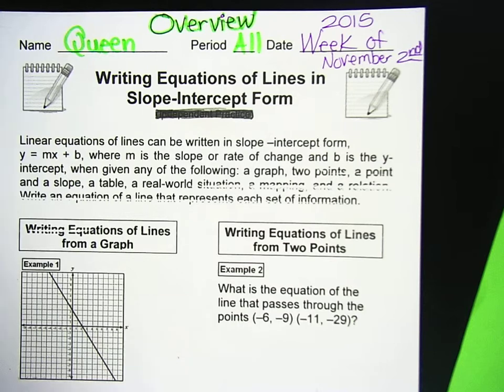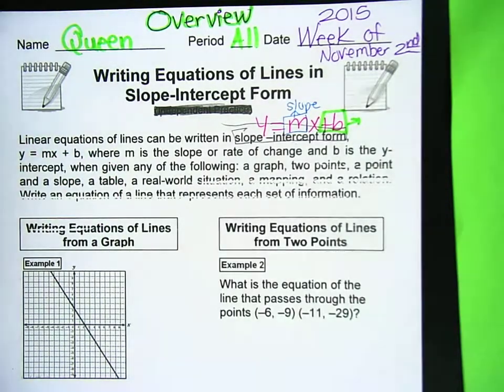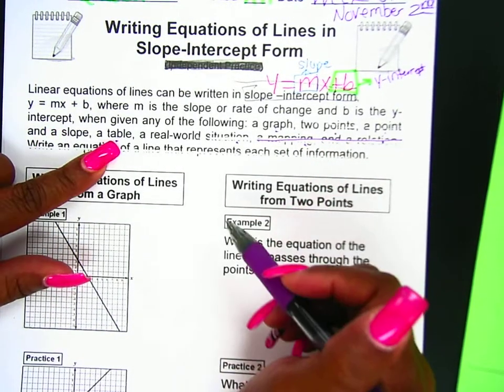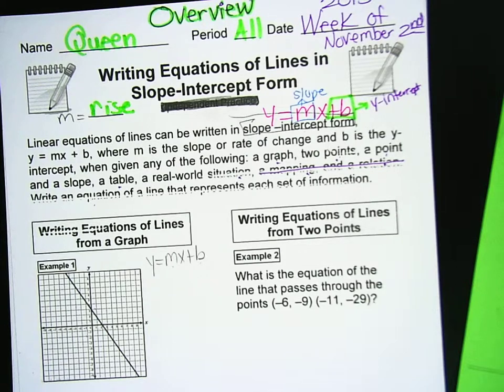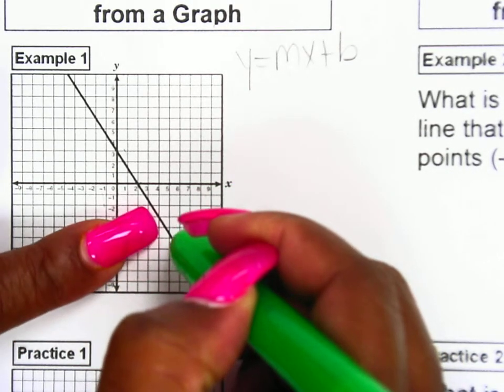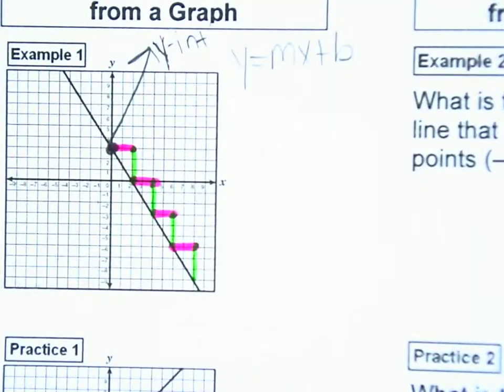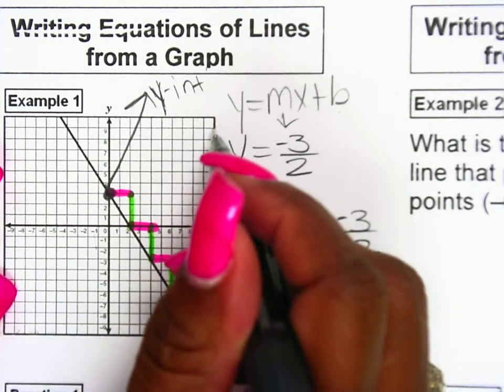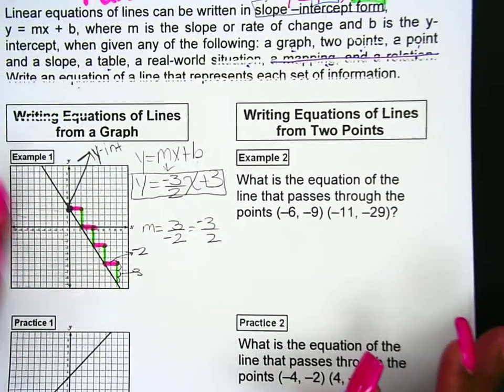Week of November 2, 2015 Overview Writing Equations of Lines Part 1